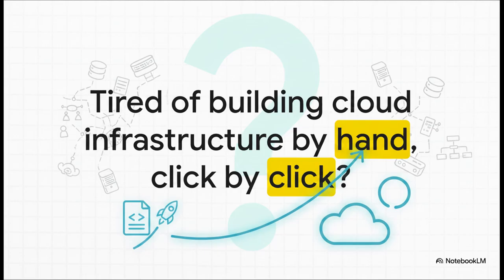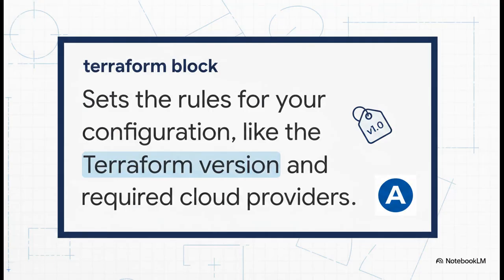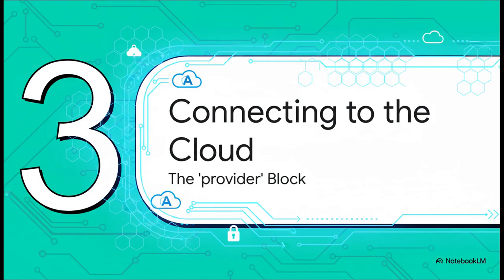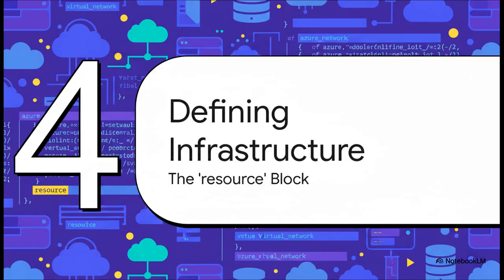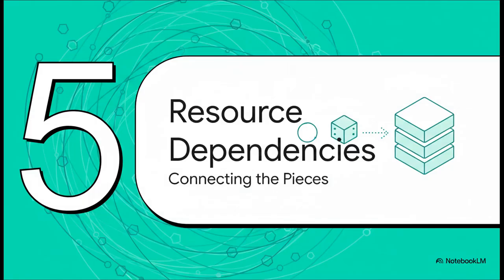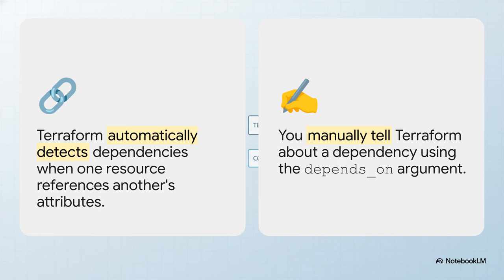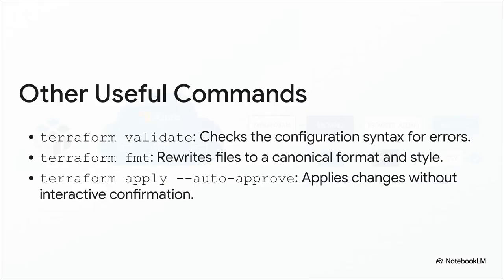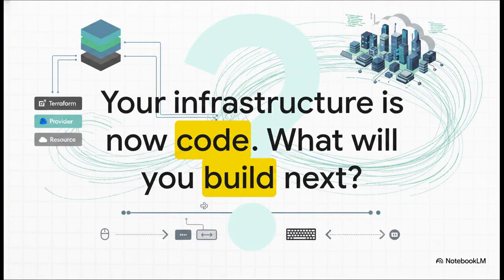Terraform on Azure Code to Cloud